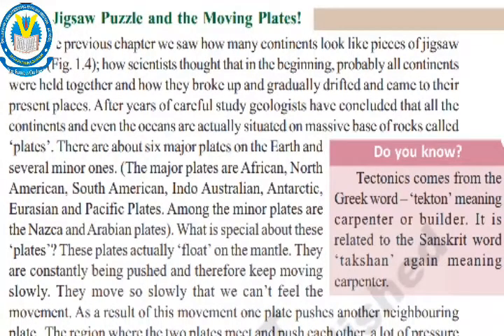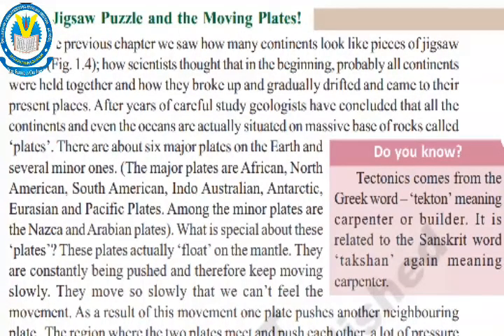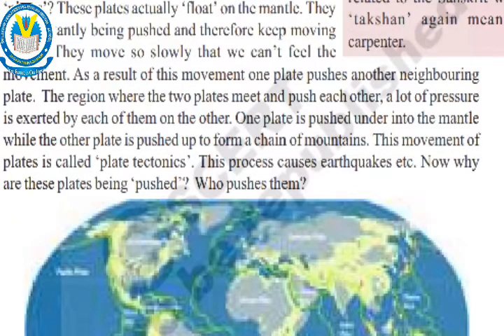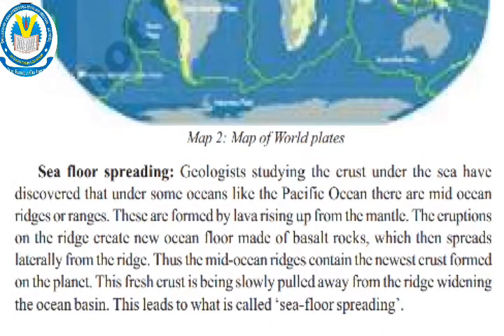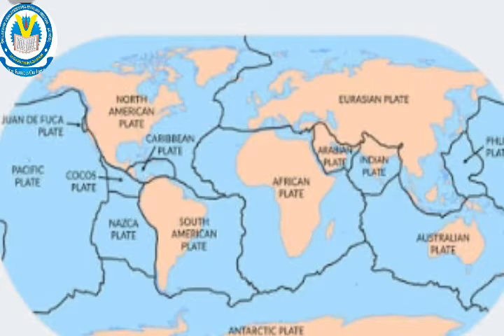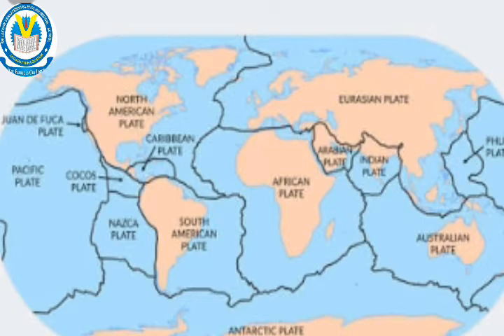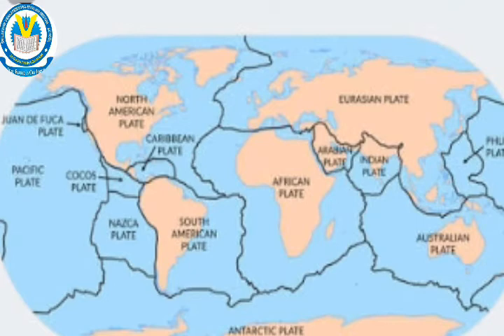9th Social Lesson-2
The Natural Realms Of The Earth part-3